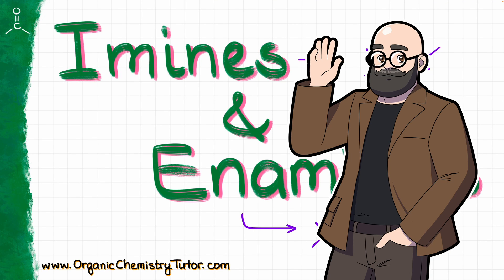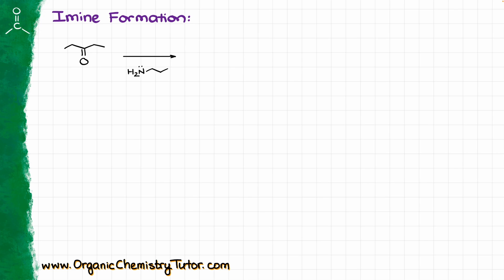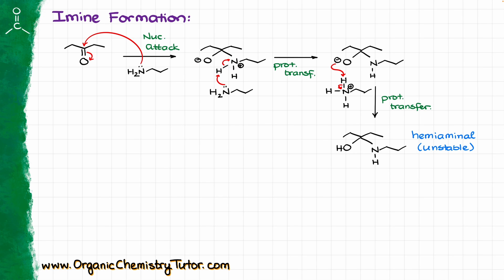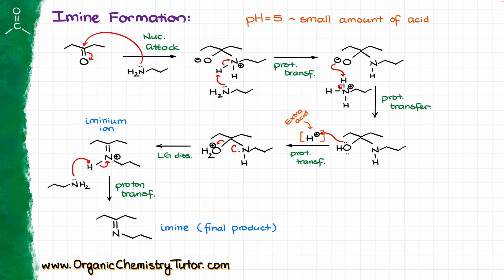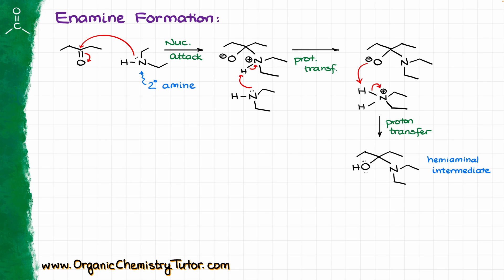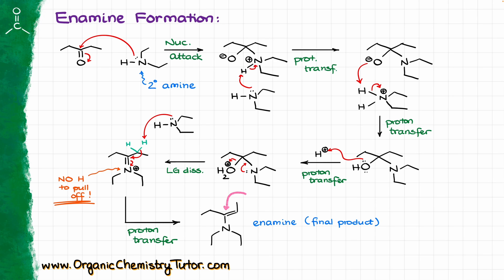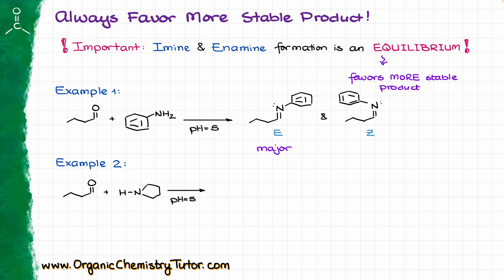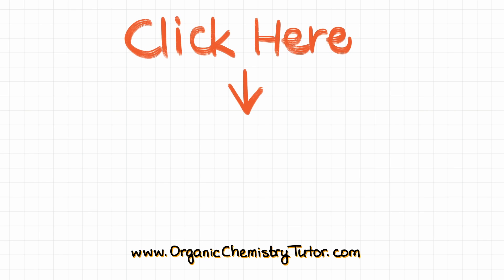Imines and Enamines: Formation and Mechanism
Imines and enamines are important synthetic intermediates in many multistep organic syntheses. In this video we'll talk about the formation of imines and enamines, the mechanism of each, and what to look out for on the test.

00:00 Intro
01:28 Imine Formation
05:37 Enamine Formation
08:10 Stereochemistry of the products